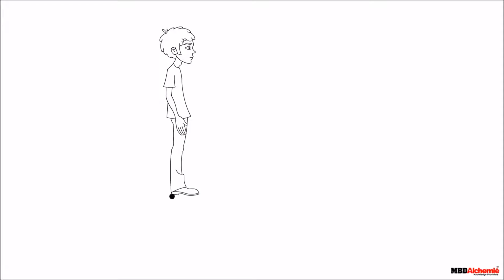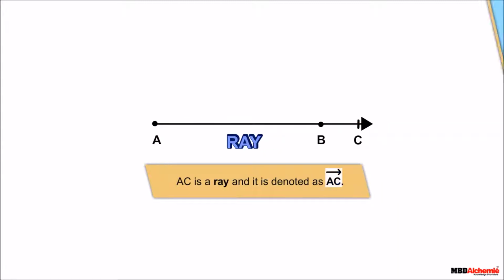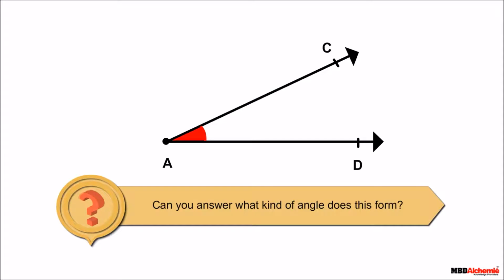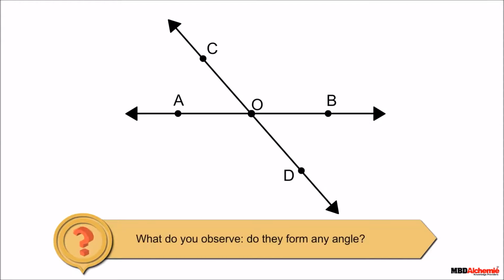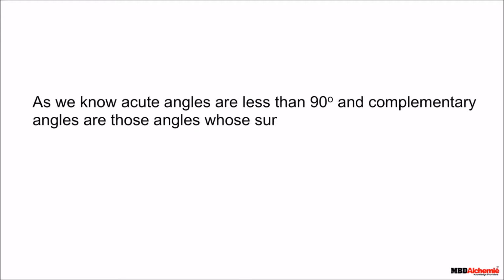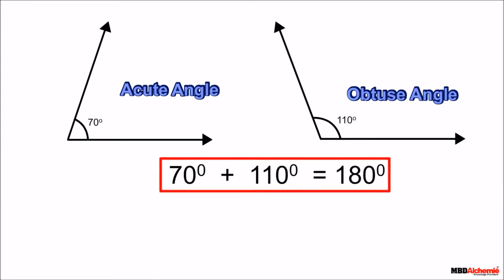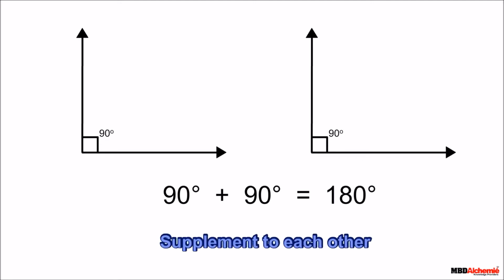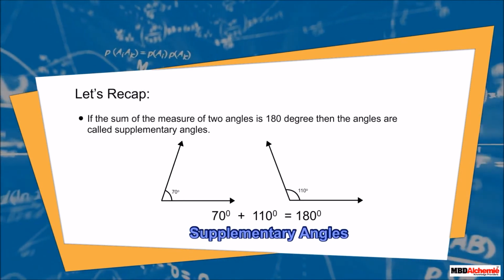Lines and Angles Class 7